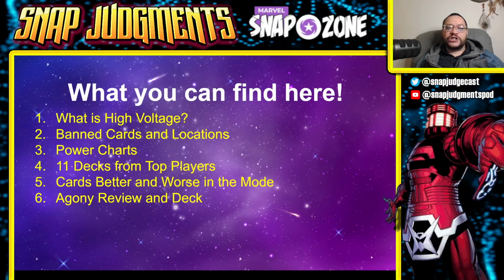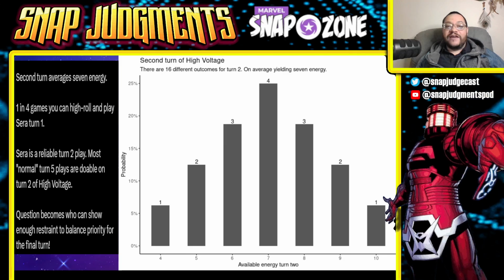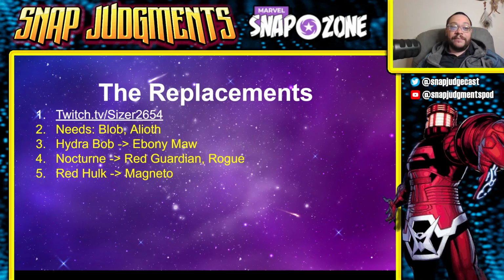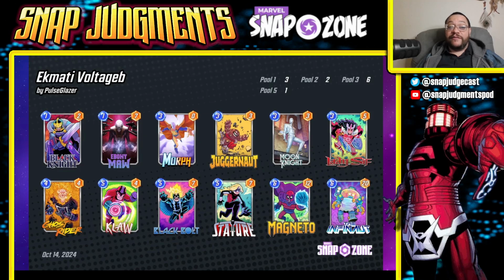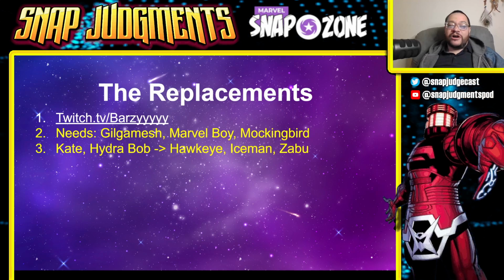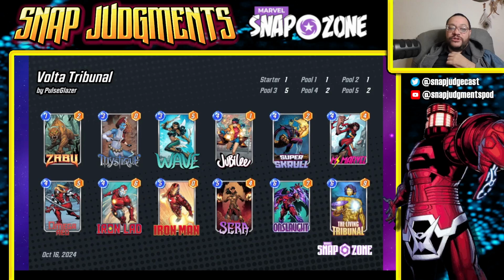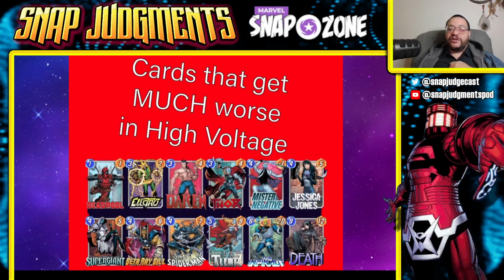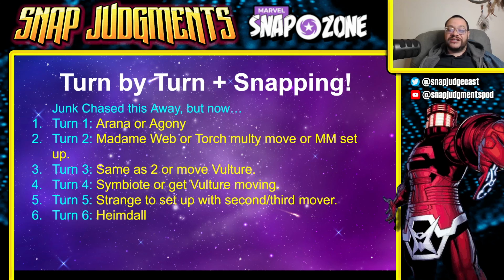Top 10 NEW High Voltage Decks! Play These to Unlock Agony FAST! Marvel Snap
Learn all about the new Marvel Snap Game Mode High Voltage in this video. Use these top 10 decks from top Marvel Snap players to unlock the new free card Agony for free FAST.  Sub if you like the content!

Join the Berryverse here if you'd like to participate in our Custom Card Contest

Watch the Stream Team:
Monday - Gregor2424 - Twitch.tv/Gregor2424
Tuesday - Prashaun - Twitch.tv/Prashaun
Wed - GamingwithFlashX - Twitch.tv/GamingwithFlashX
Thursday - KingofCanada - Twitch.tv/KingofCanadaJJ
Friday - Tuccrr - Twitch.tv/Tuccrr
Sat - FaThorNewman - Twitch.tv/FaThorNewman
Sun - Obihaved - Twitch.tv/Obihabed

Let's help SEO do its thing!
00:00 Introduction
03:07 Energy Charts
07:52 Decks! Decks! Decks!
23:55 Better and Worse Cards
28:09 Agony